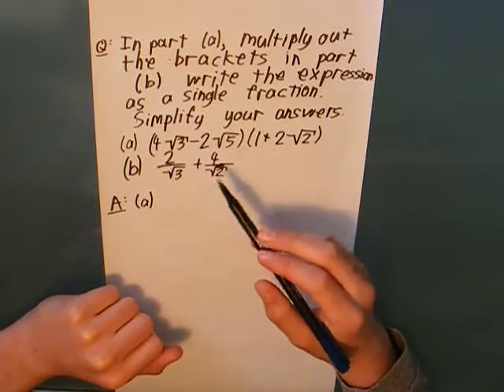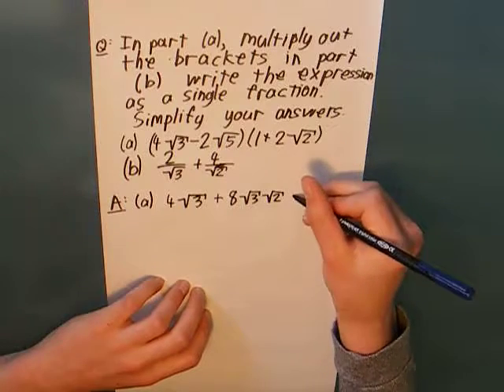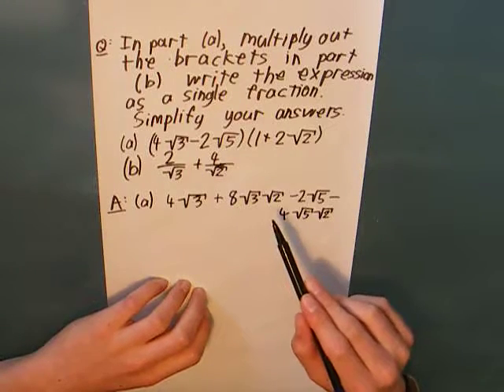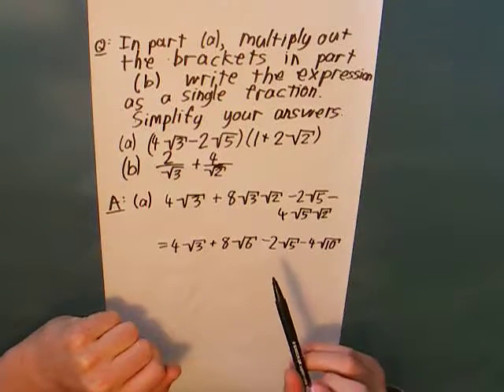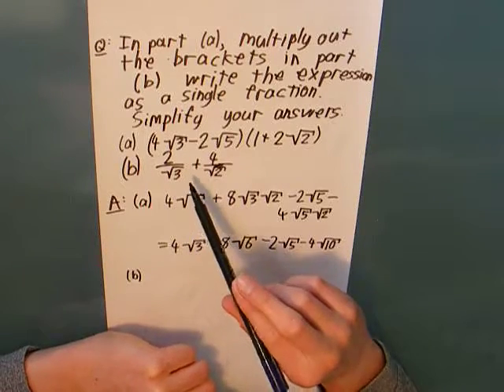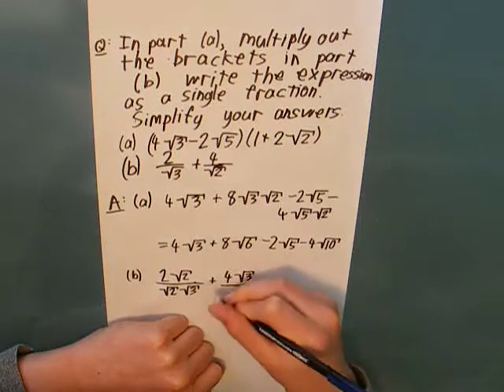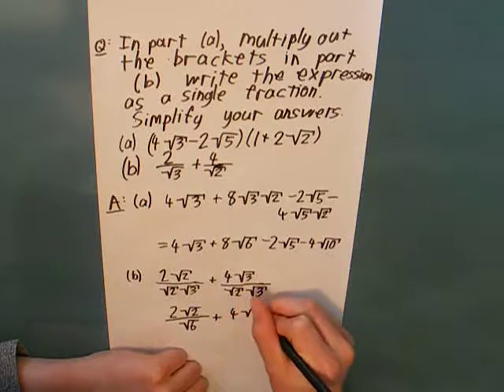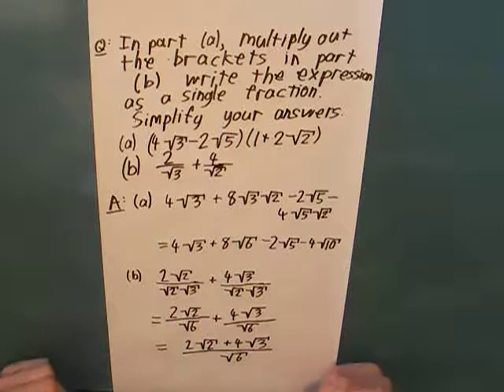Manipulating surds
These are 2 worked examples on manipulating surds; multiplying out brackets and adding fractions.